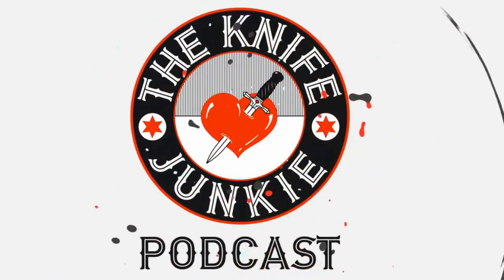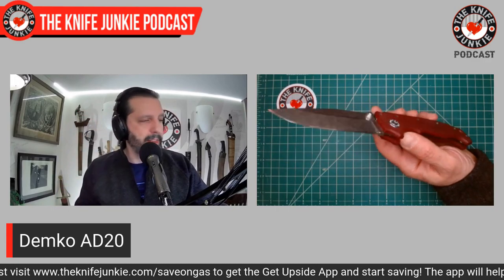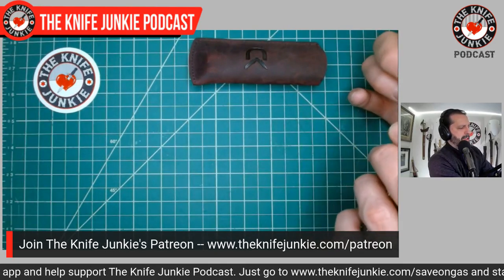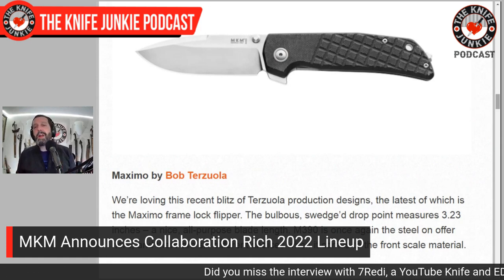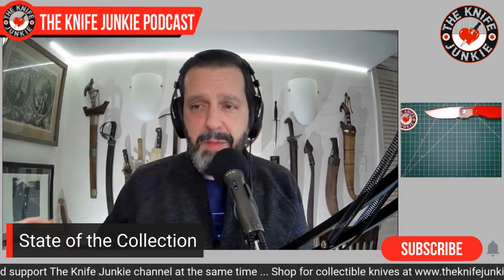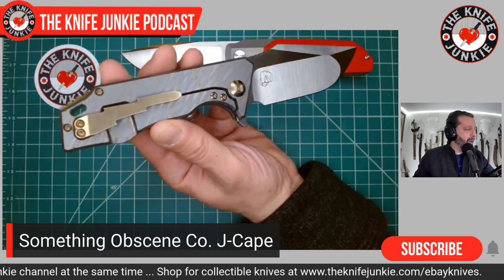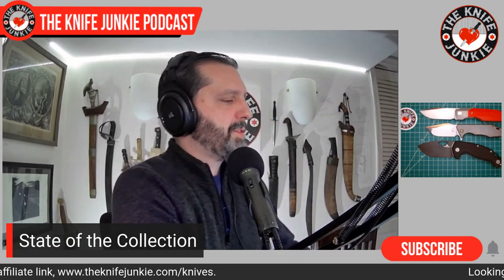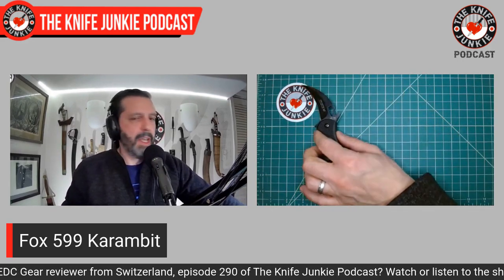The Most Intimidating Folders in My Collection - The Knife Junkie Podcast Episode 289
On the mid-week supplemental episode of The Knife Junkie podcast (episode 289), Bob "The Knife Junkie" DeMarco looks at the most intimidating folders in his collection. Be sure to check out the show notes for the list of knives talked about on this episode.

Bob starts the show with his "pocket check" of knives -- the Demko AD20 and the JB Knife & Tool Ditch Pick -- while in Knife Life News, Bob continues with "that time of year" as MKM announces a collaboration rich 2022 lineup.

Bob also announces a very special knife giveaway this month on the Feb.

And in his "State of the Collection," Bob covers four knives on loan this week - the Vero Engineering Synapse XL, a Something Obscene Co. J-Cape, the Summit Knives/Fox El Capitan, and a Boker Plus Bad Guy Souville.

🔪 SHOPPING FOR A KNIFE 🔪
The Knife Junkie Knives for Sale Webpage --